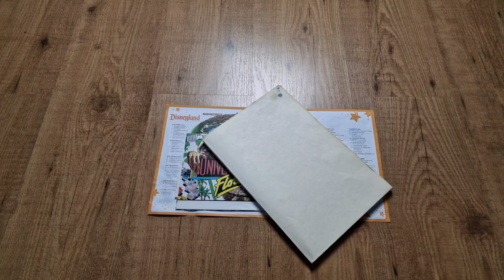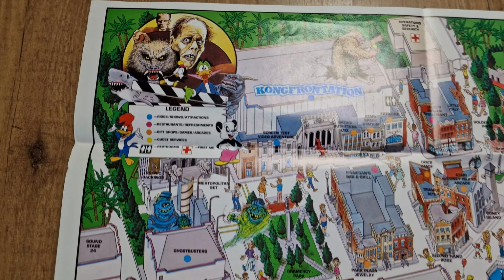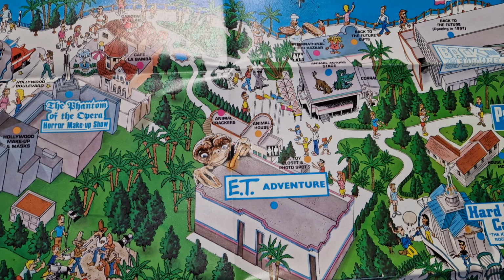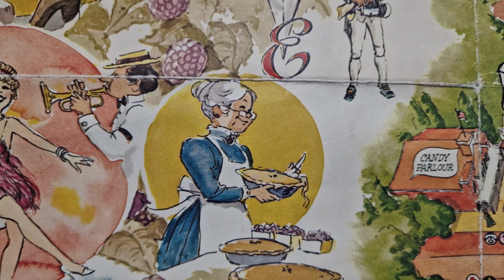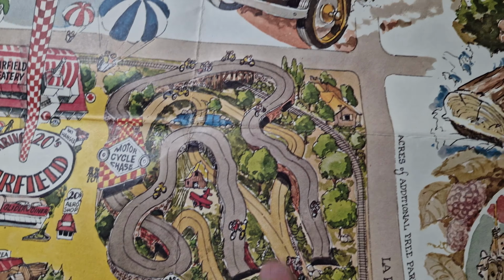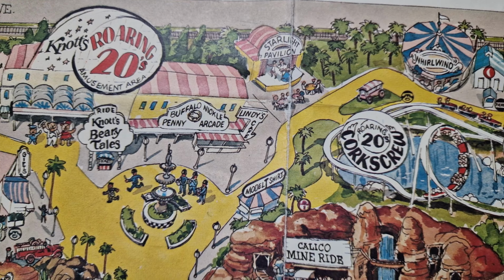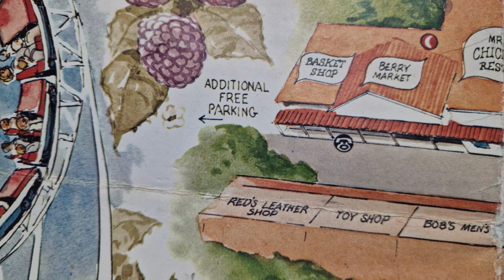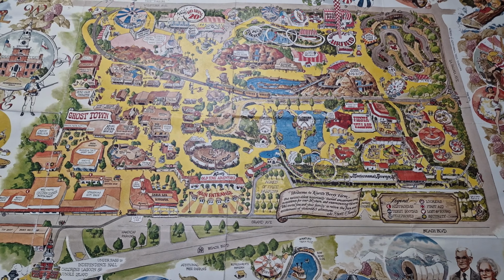Vintage 1970s map from Knott's Berry Farm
Note! You will have to excuse the poor audio at times. I wasn't aware the microphone moved around.

In this video I am taking a look at three different theme park maps, where the main piece is a 1970s vintage map from Knott's Berry Farm. The two other are a modern day Disneyland/California Adventure, and a 1990 Universal Studios Florida.

00:25 Disneyland/California Adventure (2018)
00:51 Universal Studios (1990)
03:40 Knott's Berry Farm (1970s)